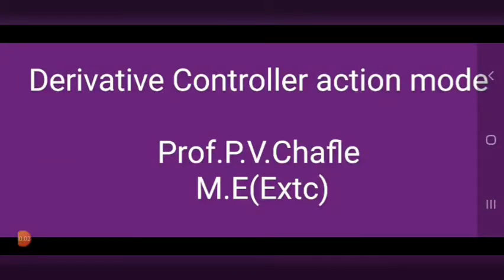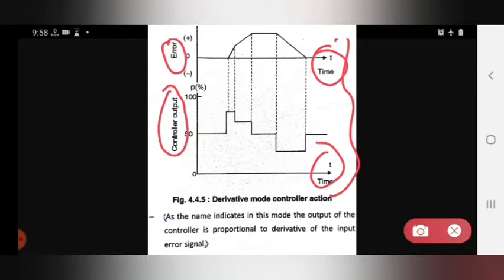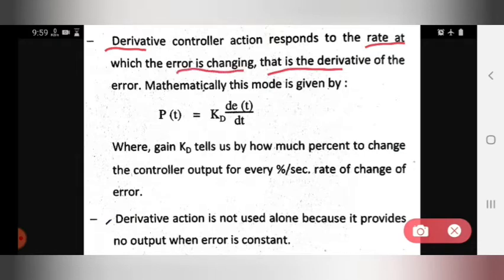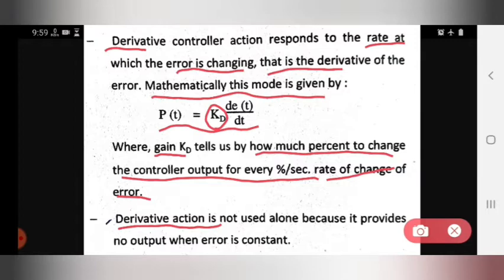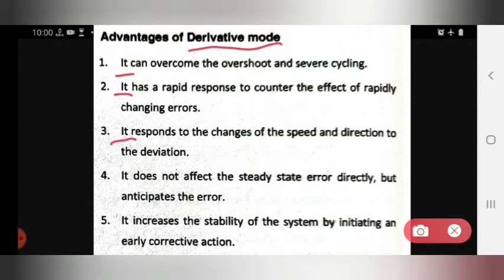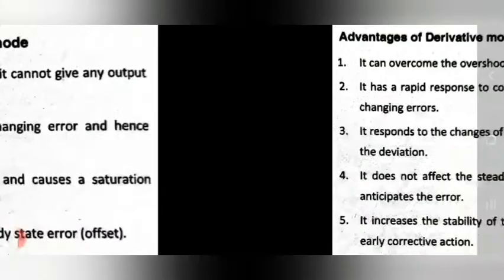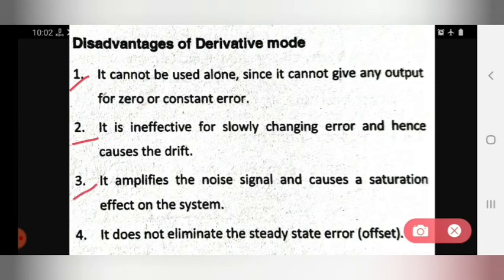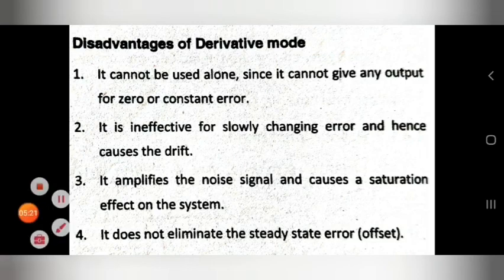Derivative controller action mode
1) Derivative controller action mode/Derivative controller basics, block diagram & advantages